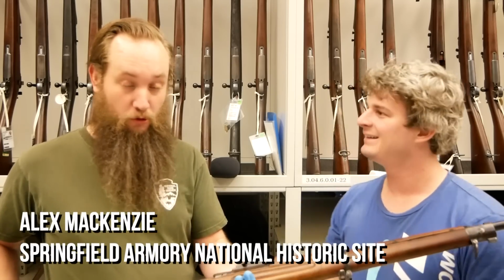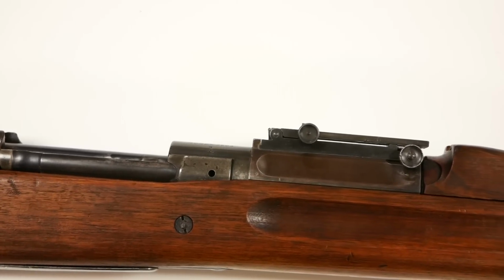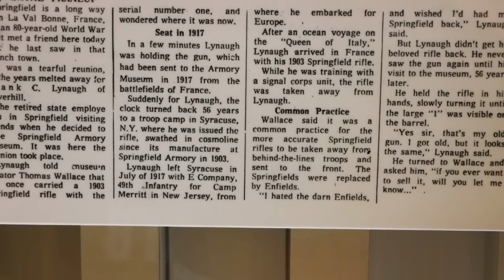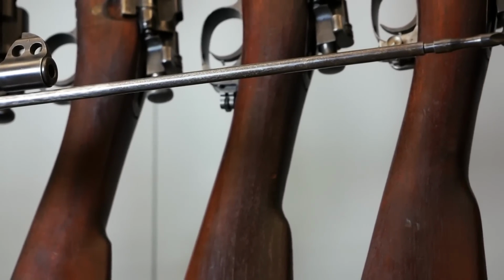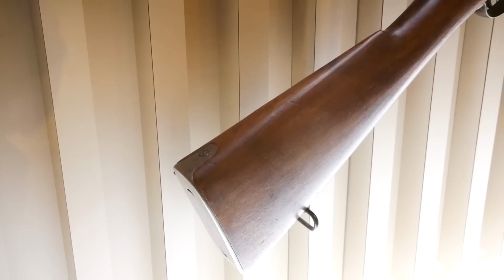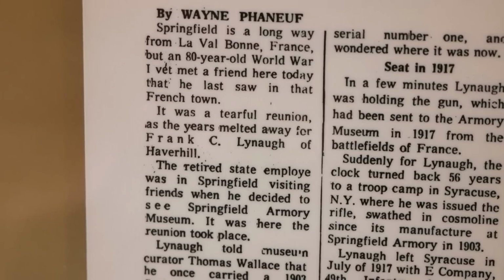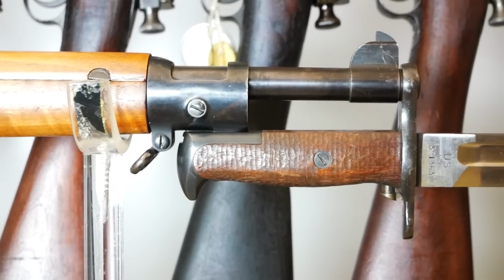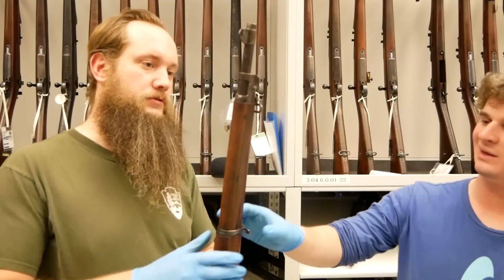The Crazy Story Behind the First Springfield Rifle ever Produced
What usually happens to numerically significant firearms is that they get put in a museum and carefully guarded. Not the first Springfield M1903, Serial Number One though! Crazy enough, this particular rifle actually rolled right off the production line and into Army service when it was produced before the war. Originally a rod bayonet version and in .30-03, it was later reconfigured into a non-rod bayonet variant and barrel changed to .30-06, having been made in 1909. But this is actually completely typical of many low serial number M1903 rifles during that era when these changes occurred. In fact what makes Serial Number One so much more significant is that for its service life, it wasn't at all and was treated like any other Springfield out there in the Army's service.

We also know a little bit about the story of how it came to the Armory. Issued to a soldier deploying to the Western Front during the First World War, it was taken away from him before he got to the front lines as some higher echelon leadership realized the importance of the serial number that the rifle had. The soldier was given an M1917 Enfield in exchange, of which apparently he didn't like too much!

Springfield M1903, Serial Number One

(Guess from the video!) Also Serial Number One

Ventura Munitions:
Offering the best house-rolled ammunition by the case or quarter case, in addition to ammunition from all of the major brands at the best prices.

The best EDC/gun belts on the market.

𝆕𝆕𝆕 MUSIC 𝆕𝆕𝆕

Ageless by Ian Locke